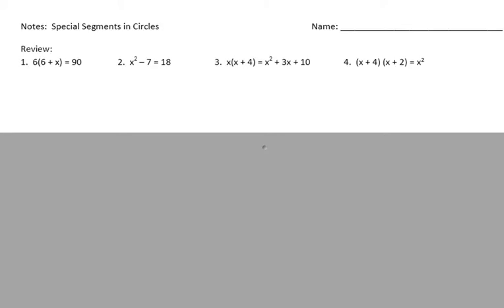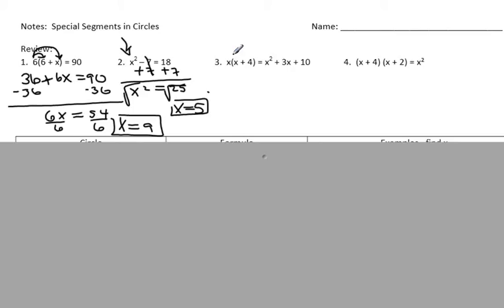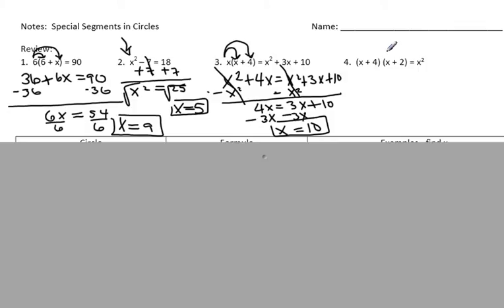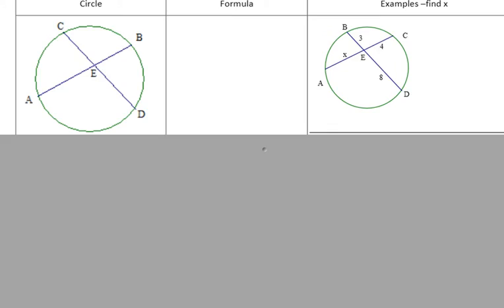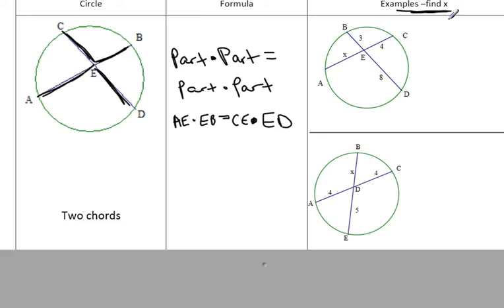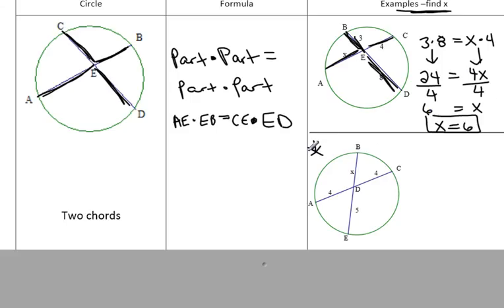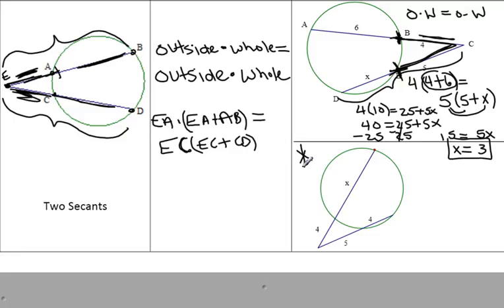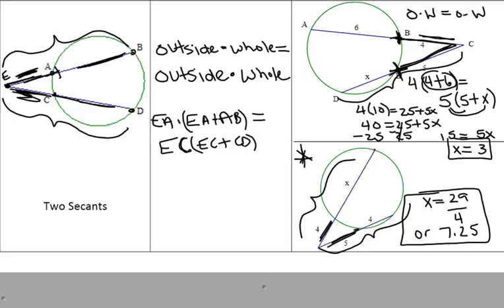(1) Special Segments Notes